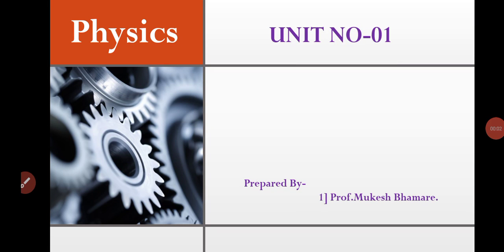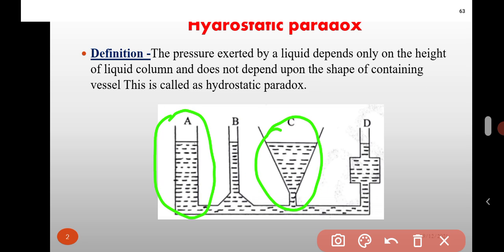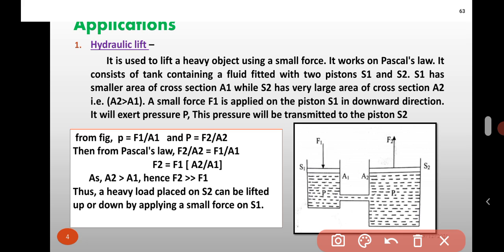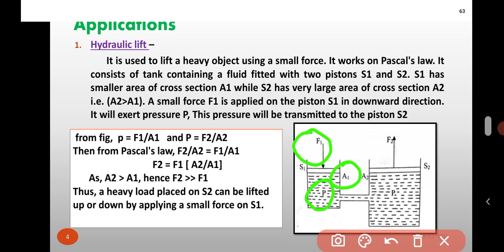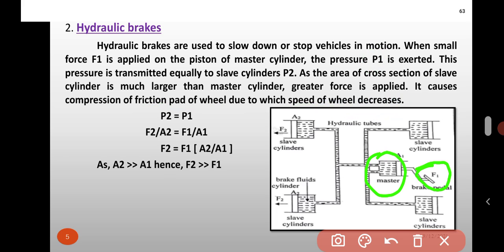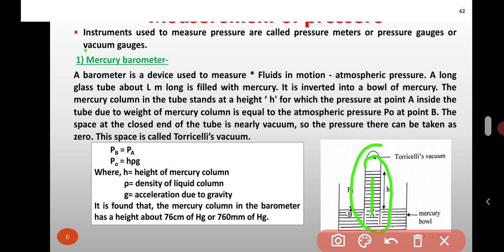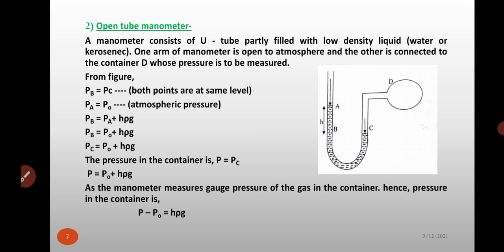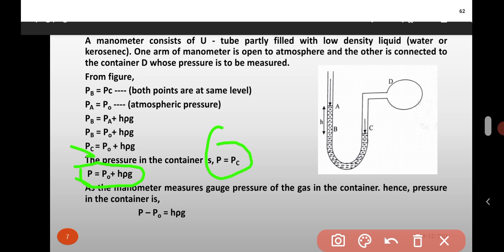Unit No-1, Lecture No-2, Hydrostatic paradox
Class 12th, Subject Physics